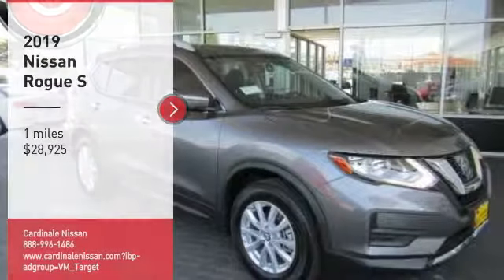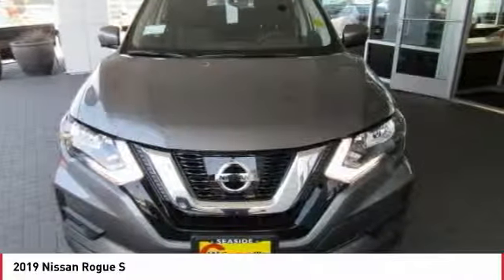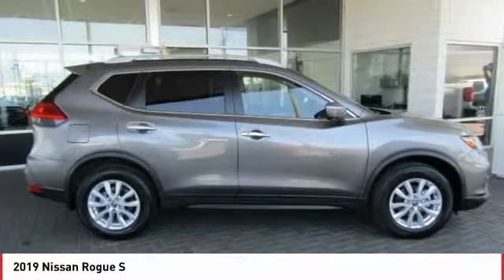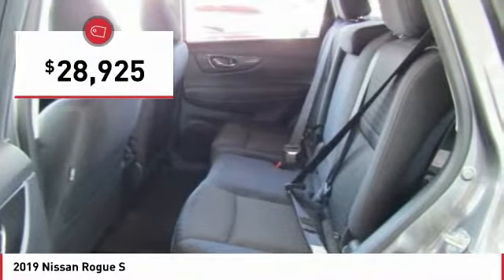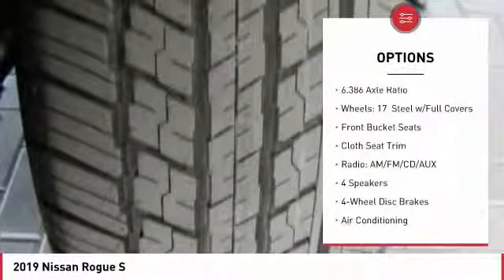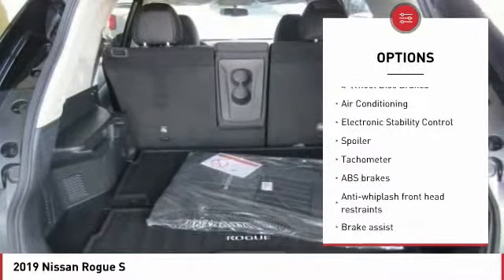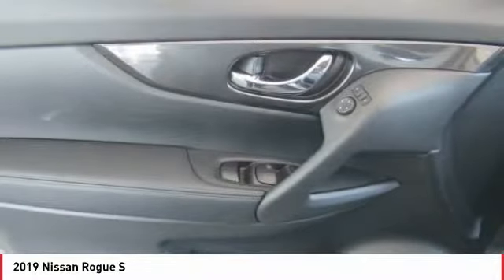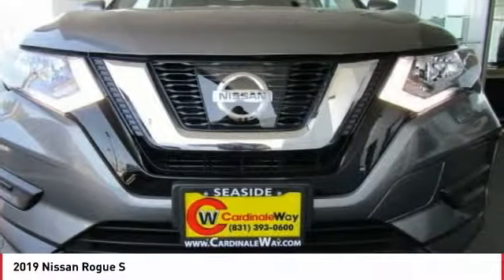2019 Nissan Rogue 2019 Nissan Rogue S FOR SALE in Seaside, CA N6864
Stop in today for a test drive of this N 2019 Nissan Rogue

Cardinale Nissan
1661 Del Monte Blvd.

All prices are plus tax, title, and license. Subject to residency restrictions. Customer may choose (a) special APR with NMAC cash, (b) standard APR through NMAC with customer cash and NMAC cash, or (c) customer cash. NMAC cash available when you finance through NMAC and is subject to credit approval. Down payment may be required. Price includes:  500 - NMAC Captive Cash. Exp. 04/30/2019,  2,000 - Nissan Customer Cash - 2019 Rogue/Rogue Sport. Exp. 04/30/2019    Vehicle price and availability are subject to change without notice.